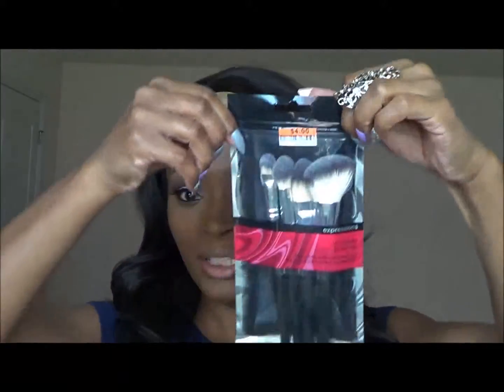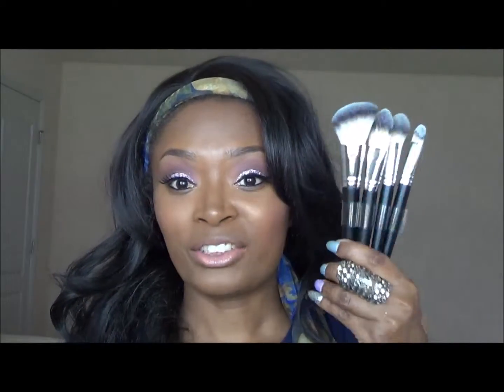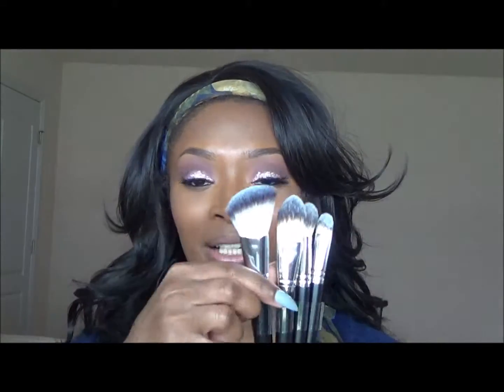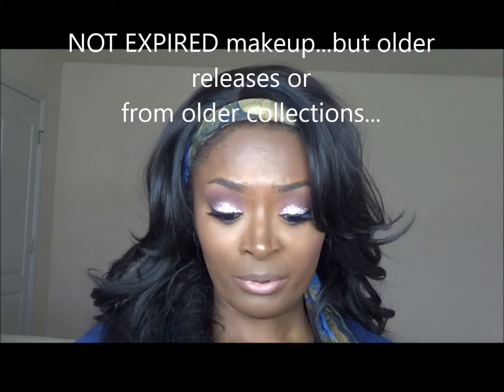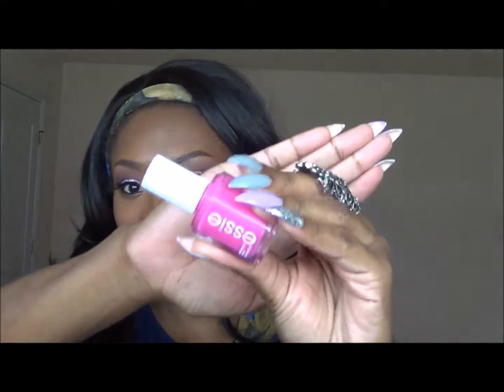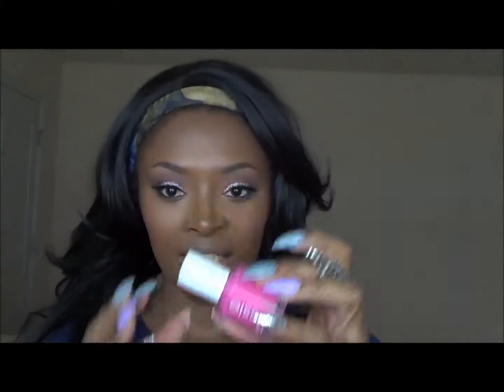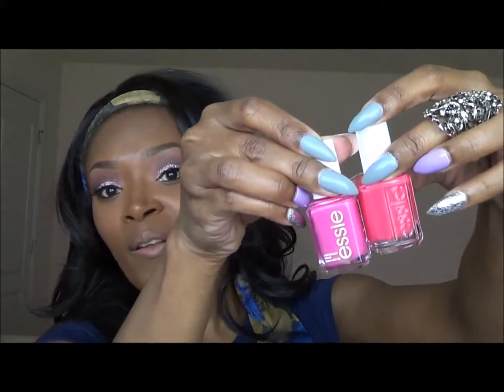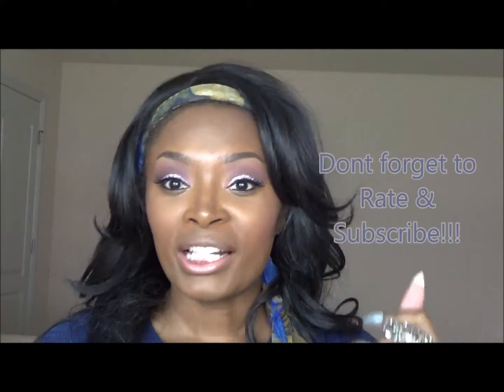ESSIE, MAYBELLINE & MORE....BUDGET BEAUTY BUY'S......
Hello!!! Im back with brand new beauty products I purchased for discounted pricing!! If you guys are interested in seeing what they are...keep on watching!!!

* Cosmetics brushes (4-count, Big Lots)
* Maybelline Color Tattoo Pigments ( Never Fade Jade, Brash Blue, Dollar Tree)
* Essie Nail Polishes ( Pansy, Peach Daiquiri, Marshalls)

                                       ** Be Beautiful **

(s)128

makeup for dark skin, beauty channel, beauty youtuber, beauty community, makeup, how-to, style, beauty tips, cosmetics, look, inspired, haul, review, affordable makeup, inexpensive, eyeshadow, Essie, Maybelline, Cosmetic Brushes